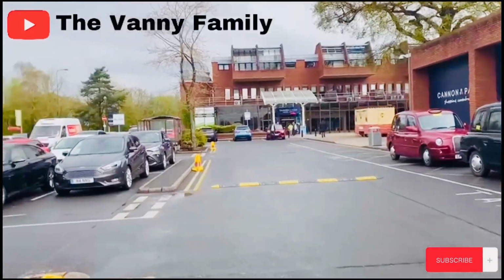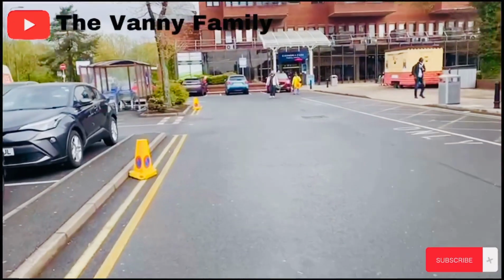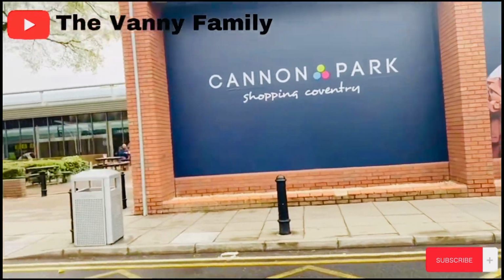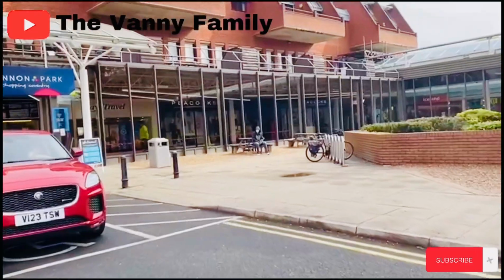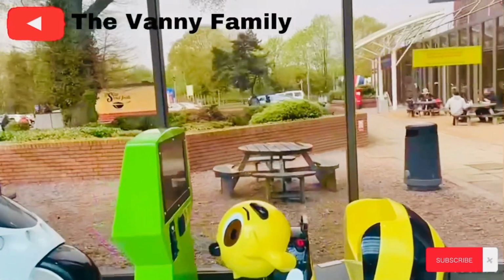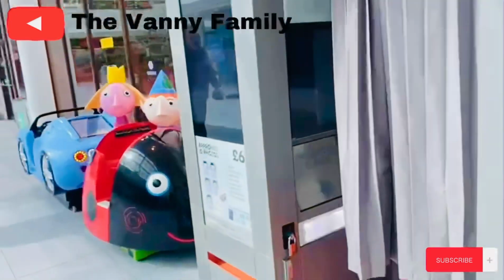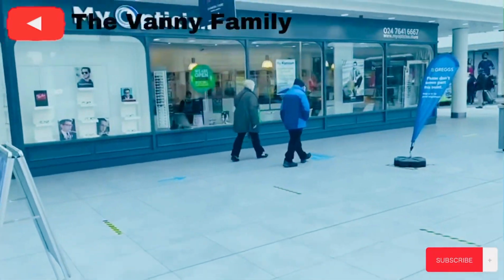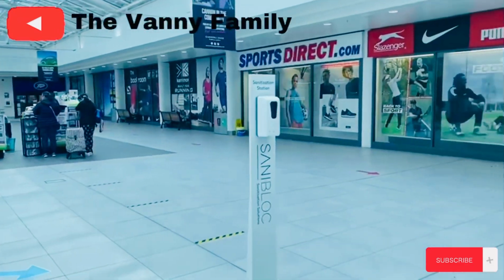Mini tour at CANNON PARK| Coventry| THE VANNY FAMILY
A mini tour of Cannon Park in Coventry!! Enjoyy!!